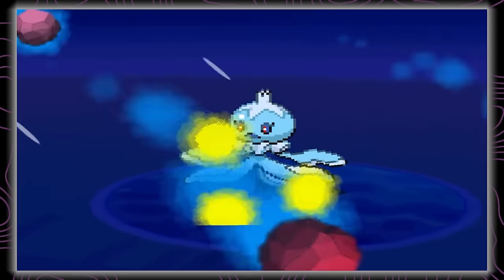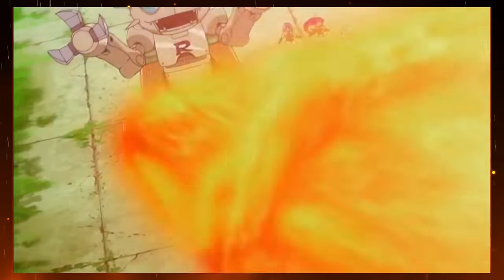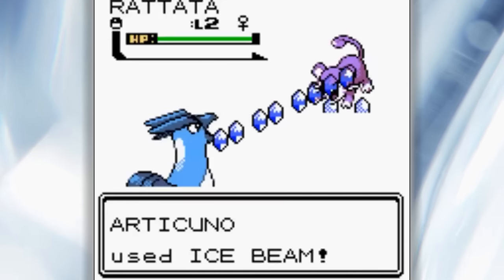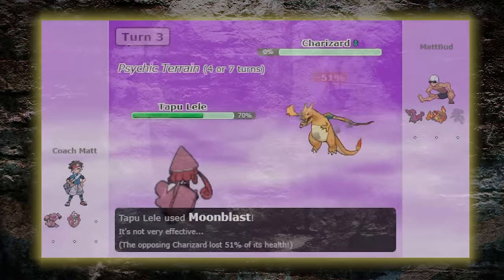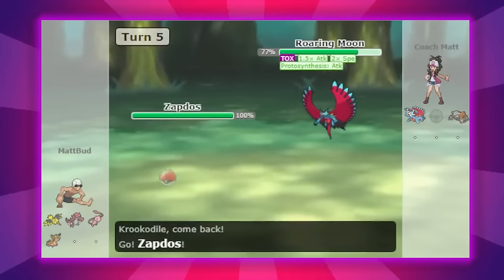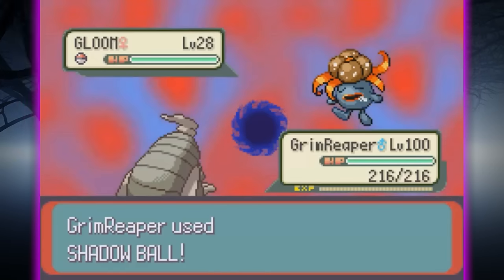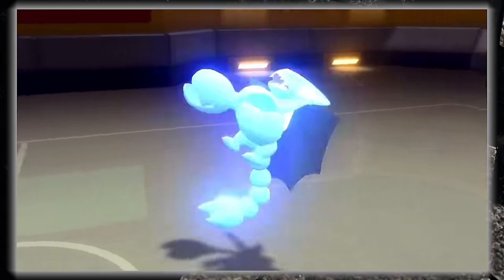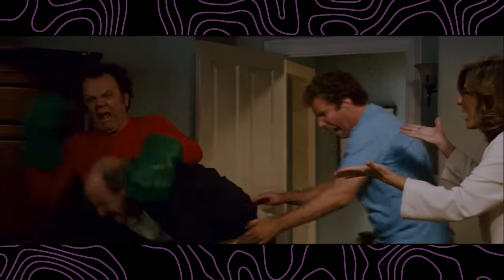The BEST Pokémon Move of Each Type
Ever wonder what the best Normal type move was? How about best Psychic move? Well in this video I go over what I think the best move is of EACH AND EVERY TYPE!

Bringing the heat going into 2024 thanks to all your support. I appreciate everyone who views!

HD Sprites: furretturret

0:00 Intro
1:01 Grass
1:46 Fire
2:43 Water
3:49 Electric
5:11 Ice
6:19 Ground
6:47 Rock
7:33 Flying
8:47 Bug
10:06  Poison
11:13 Ghost
12:22 Normal
14:17 Fairy
14:50 Dragon
15:29 Steel
16:32 Fighting
17:18 Dark
17:49 Psychic